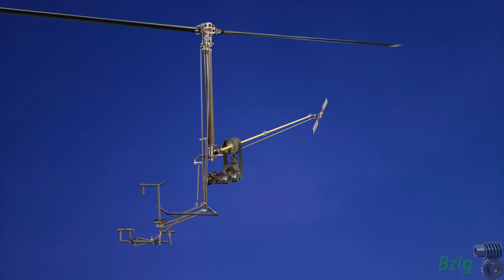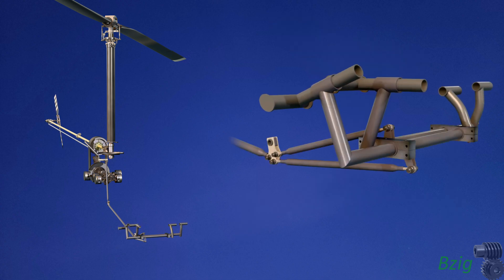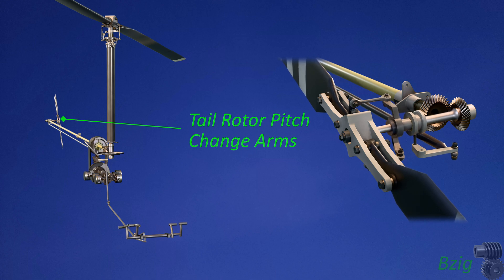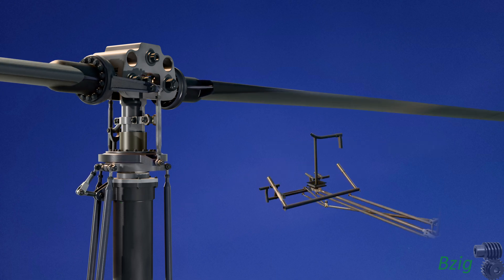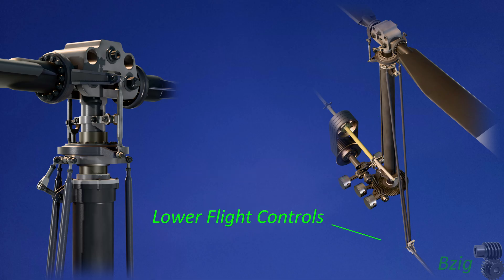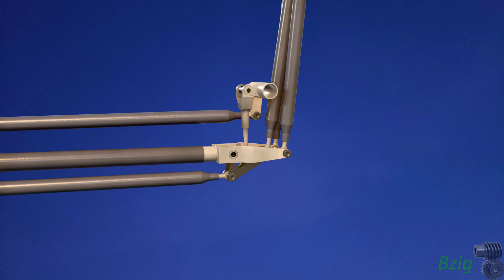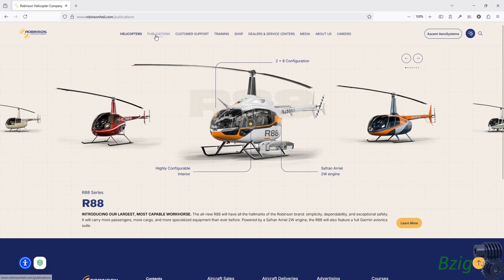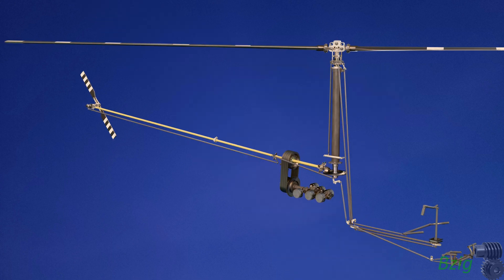R-44 Helicopter Flight Controls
This is another progress update in my project to create a 3d model of an R-44 helicopter.  In this video, I show the progress in creating and animating the flight controls (cockpit flight controls, push-pull tubes, bellcranks, and rotor controls)